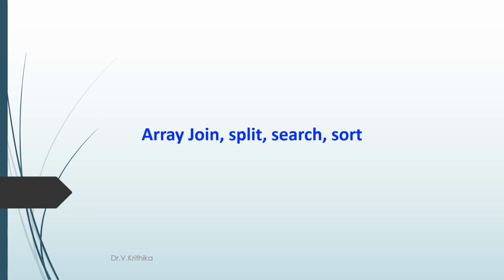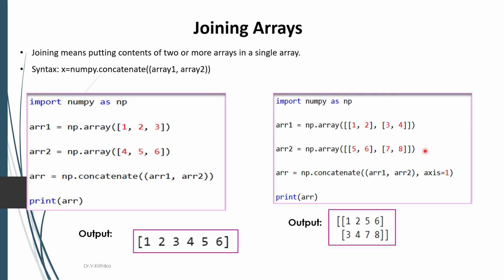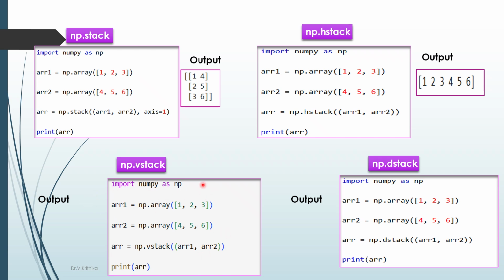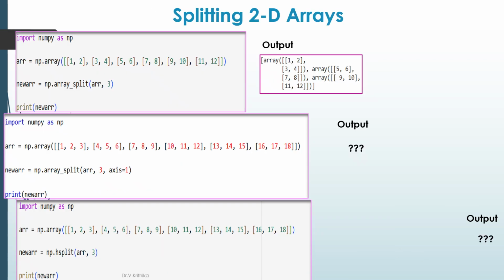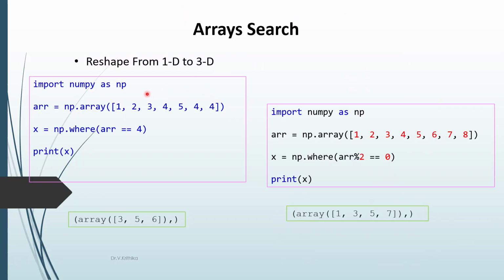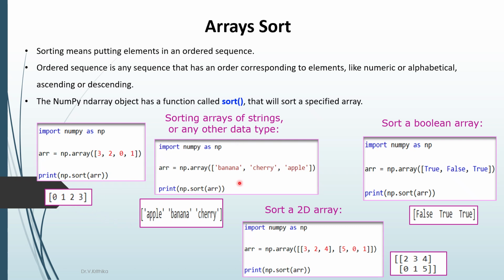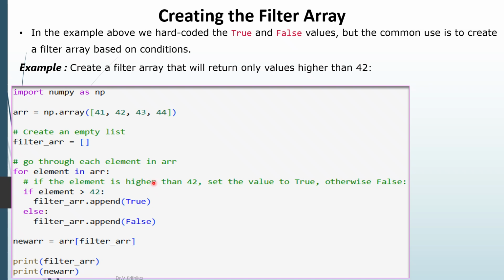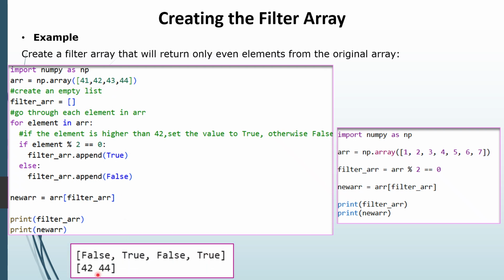Array Joining, Sort,Split, Search